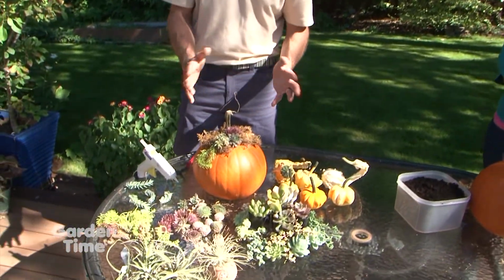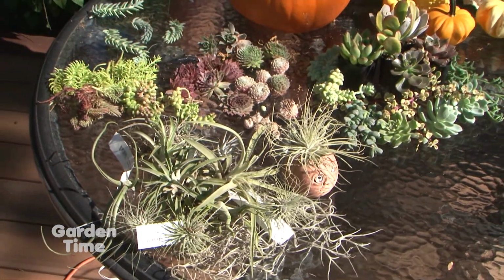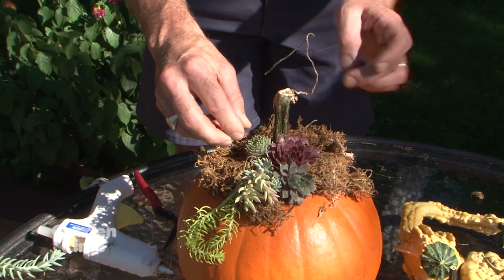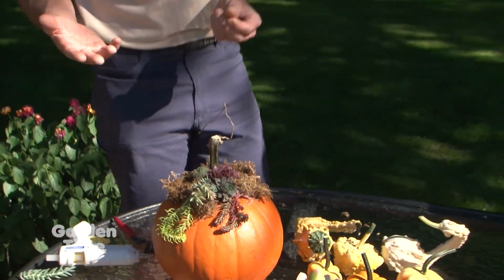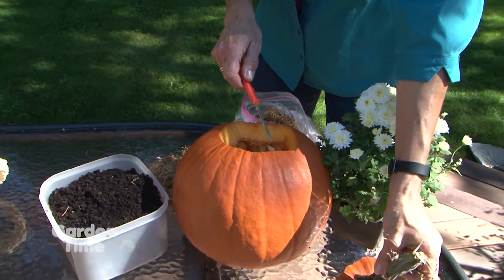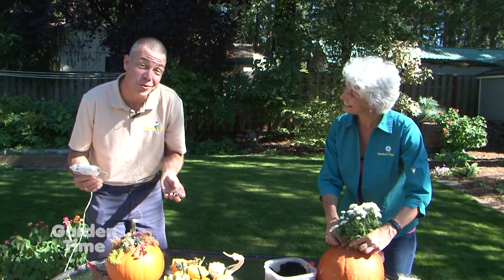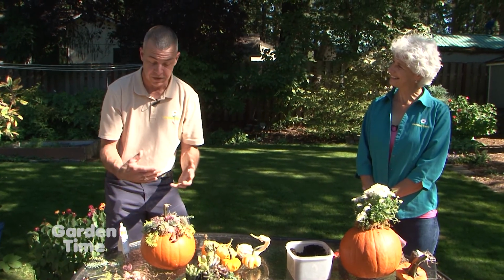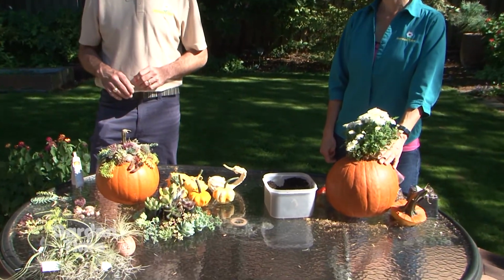Fall Pumpkin Decorating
We look at some unusual ways to decorate your pumpkin for the fall.